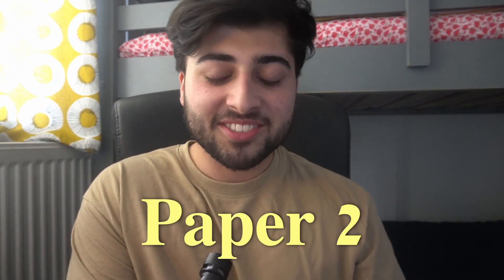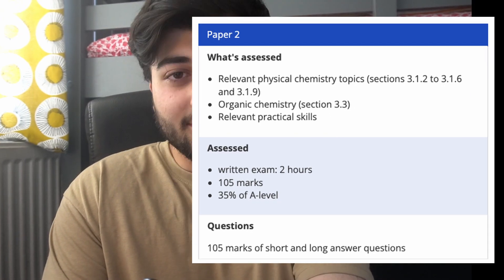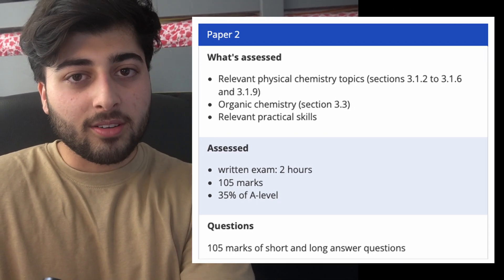A-LEVEL Chemistry Paper 2 Last Minute Tips | A-Levels 2024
Here are some tips for paper 2 of A-level chem!

A-levels that I'm doing:
Maths [Edexcel] 🧮
Biology [AQA] 🧬
Chemistry [AQA]  🧪

GCSEs that I've done:
Maths [Edexcel] 🧮
French [AQA] 🇫🇷
Triple Science [AQA] 🧬  🧪  🔭
Geography [AQA] 🌏